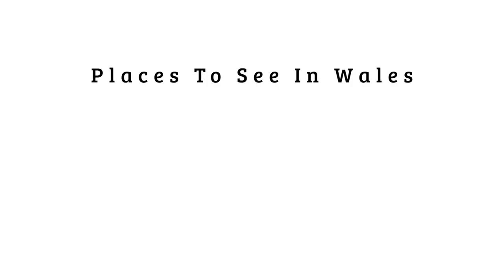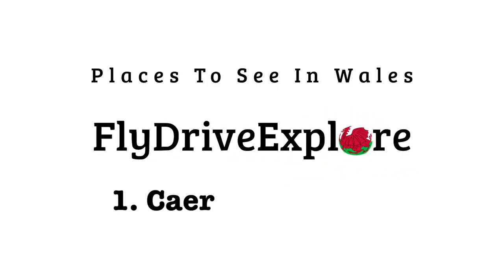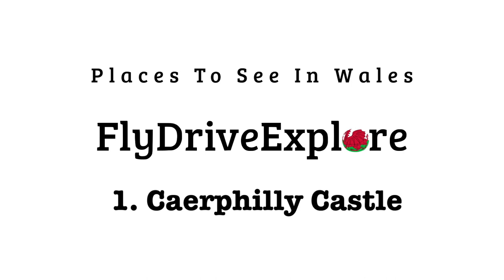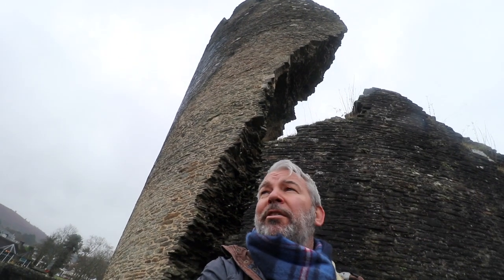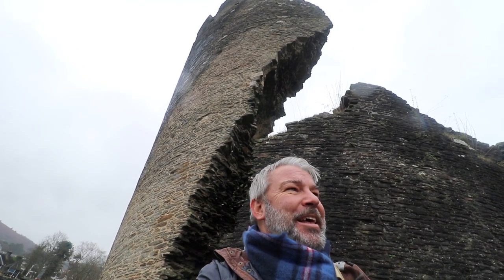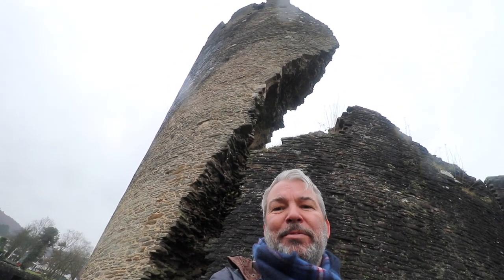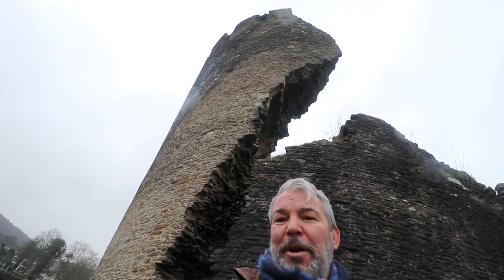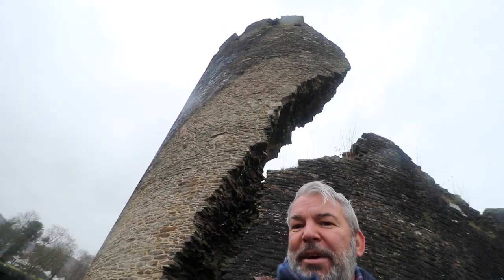Caerphilly Castle - Places To See In Wales, Episode1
We visit the largest castle in Wales in the first episode of our new series “Places To See In Wales” We’ll be taking a look at some famous and not so famous places around our home country of Wales.

Caerphilly Castle is a is medieval castle just north of Cardiff in South Wales. It was built in the 13th century by Gilbert de Clare. It was used as a base  to conquer Glamorganshire and there was extensive fighting between Gilbert and the Welsh.

The castle is in the centre of the town and there are great views around the area. It costs £8.50 (Dec 18) to enter the castle and it’s big enough to spend a couple of hours there.

One of the most striking things about the castle is the leaning south east tower. It leans at 10 degrees, there is some debate as to whether the damage was caused during the English Civil War or as a result of subsidence when the castle fell into disrepair.

Caerphilly Castle has been used as a location for many TV and film productions including many episodes of Dr Who, Wolf Hall and Restoration with Robert Downey Jr.

Don’t forget to subscribe and click the notification bell to keep up to date with the serious about Wales or see what else we get up to on our travels around the world.

‘Caerphilly Castle - Places To See In Wales, Episode 1’ - Filmed December 2018

EQUIPMENT

Travel Videos Added Weekly - Not All Vloggers Say ‘HiGuys!’